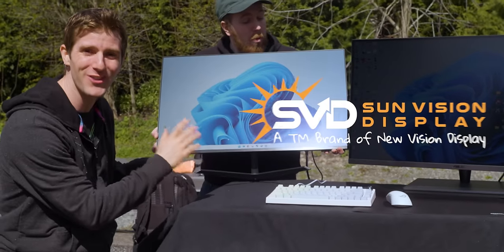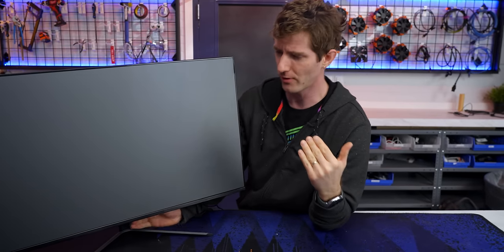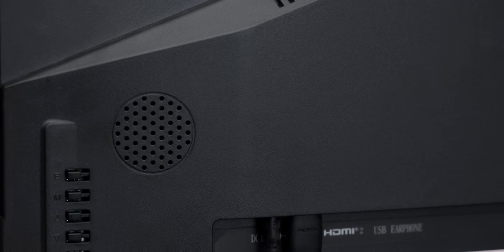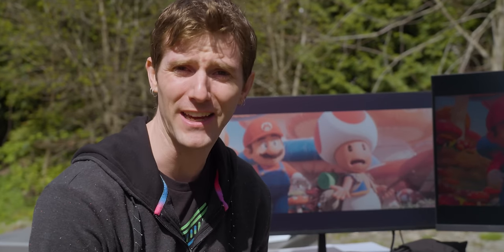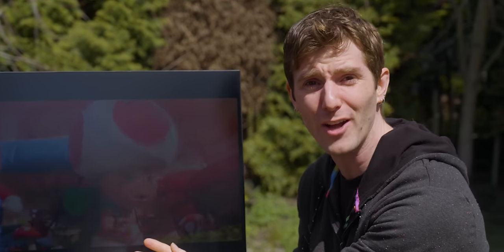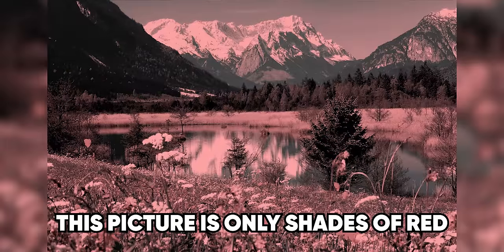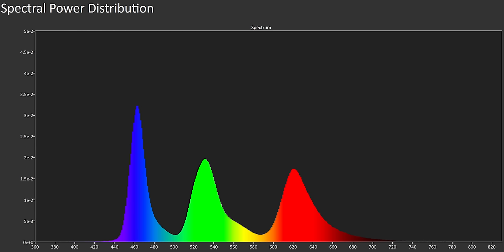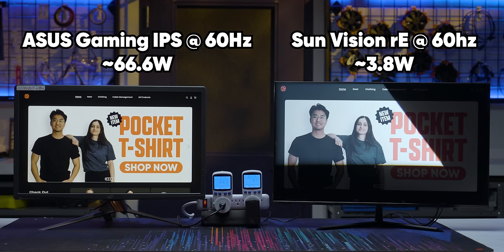No Backlight? No Problem - Sun Vision rE reflective LCD Display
It's not an OLED, but it is pretty unique. This Sun Vision Display brings what they call rLCD, a whole new tech that we need to reflect on for a second. So is the solution any good? Like Blue light defeating good? Well, only one way to find out!

CHAPTERS
0:00 Intro
1:18 What the heck is this?
3:07 Outdoors Experience
4:05 What makes this unique
8:04 Why does it exist
9:02 A weird choice
9:53 Indoor Experience
14:12 Outro